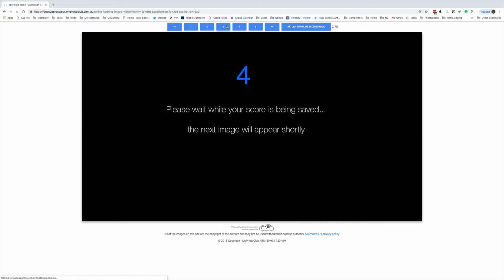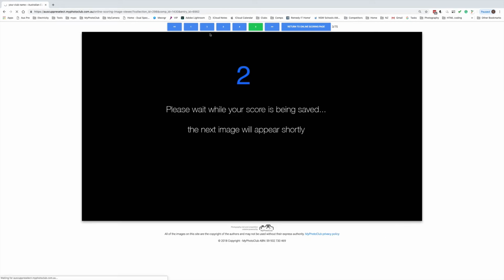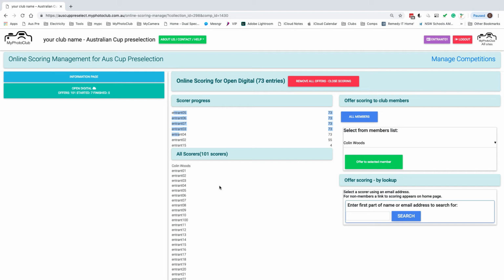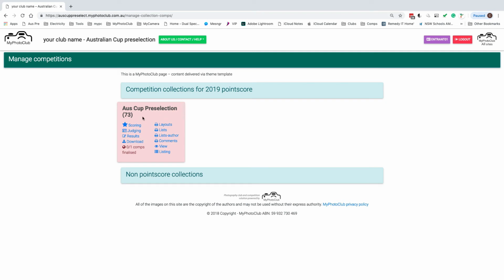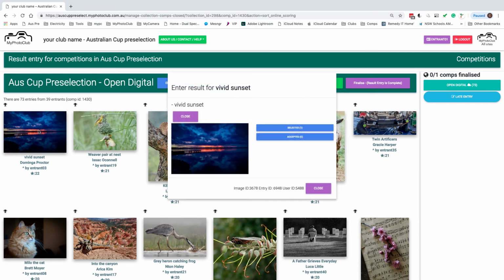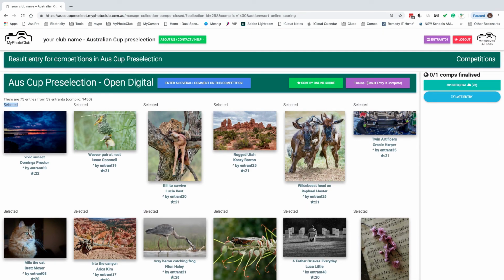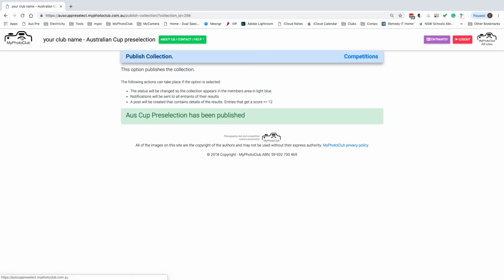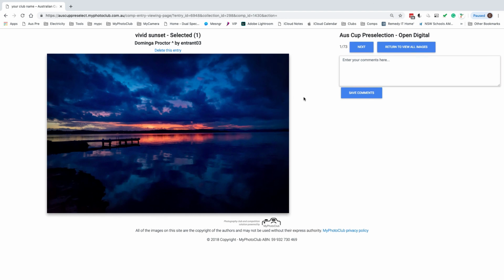Running a pre-selection comp with MyPhotoClub